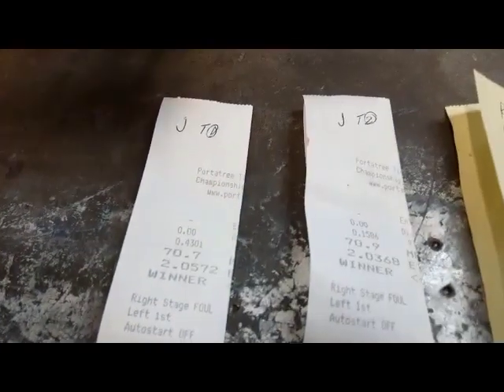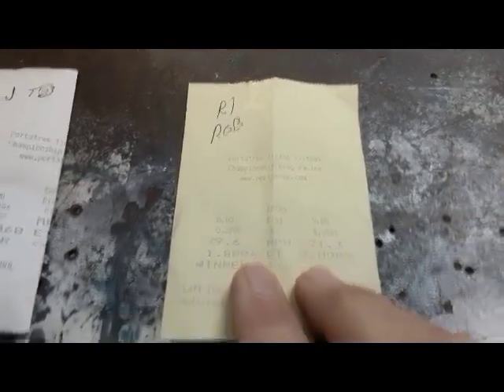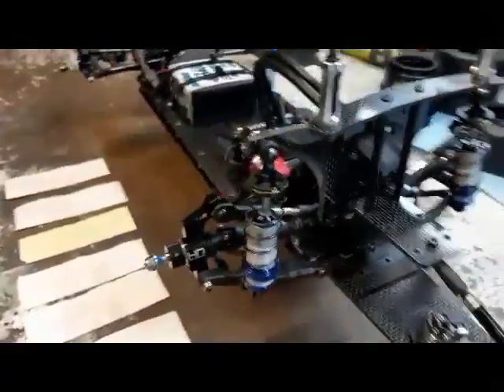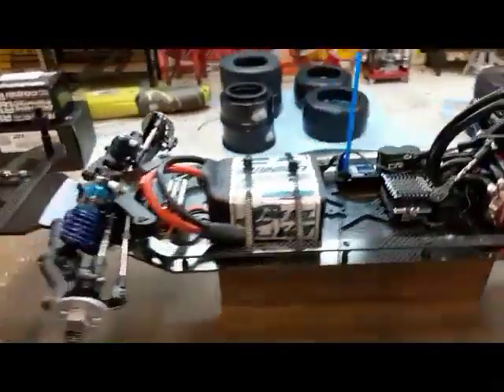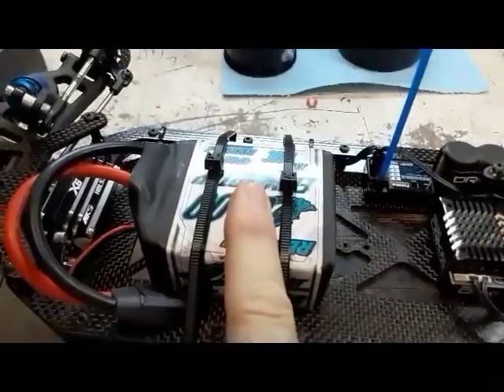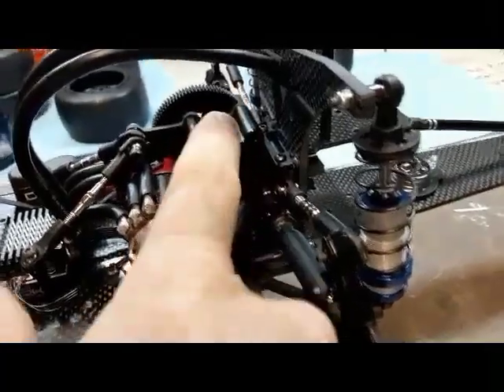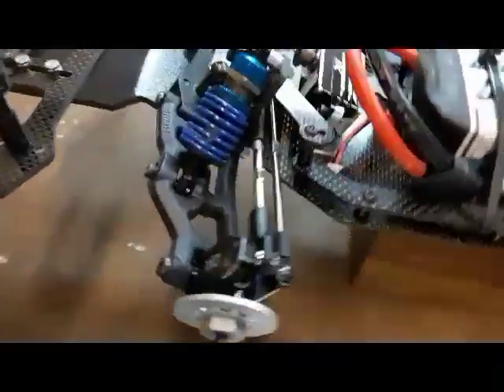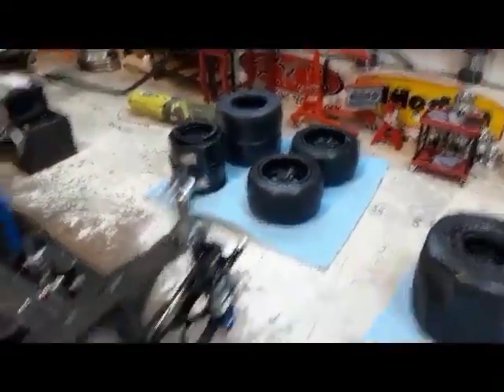RC Street Eliminator Drag Racing...Ft Myers race recap...New Age!!!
RC Street Eliminator Drag Racing...Ft Myers cash days race recap...New Age!!!